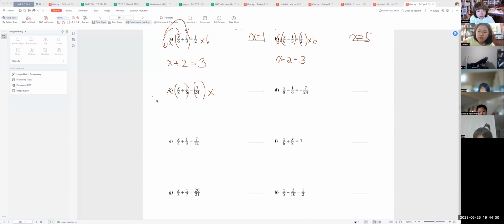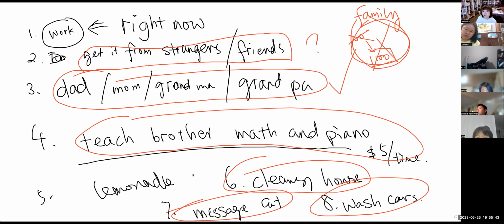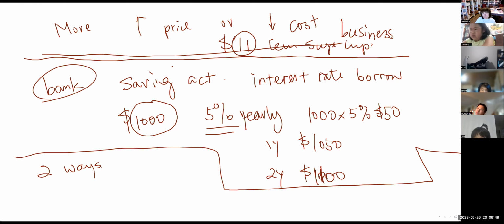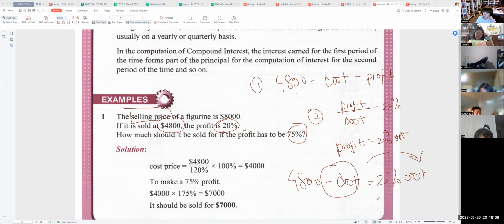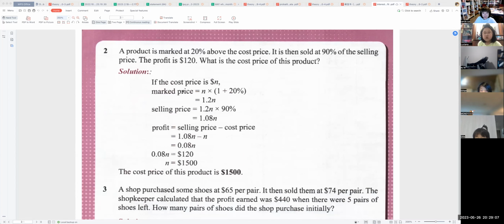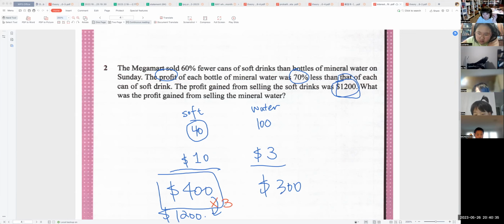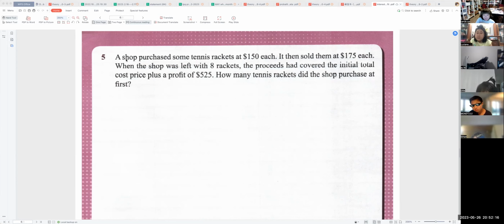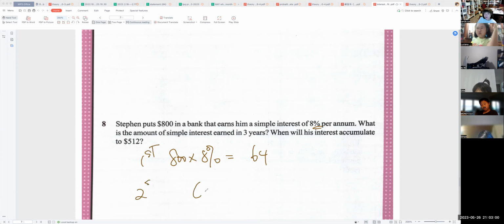amc 8 class 4 friday 7:30-9:00